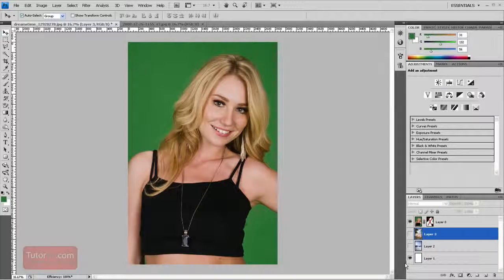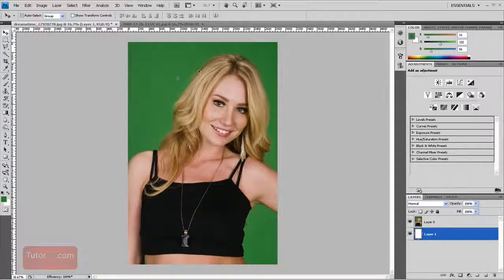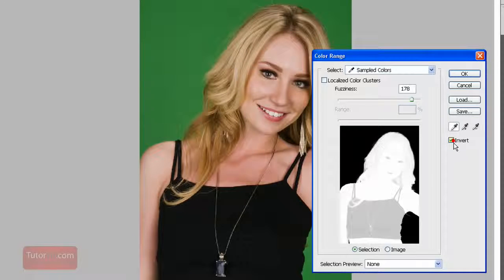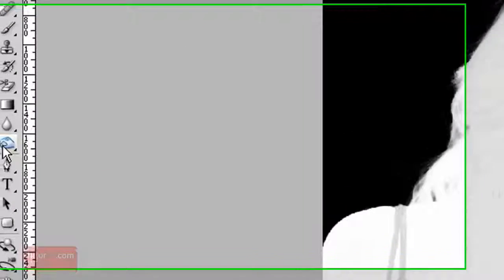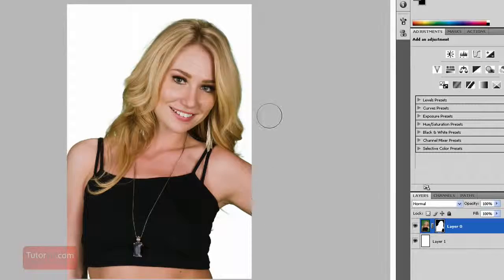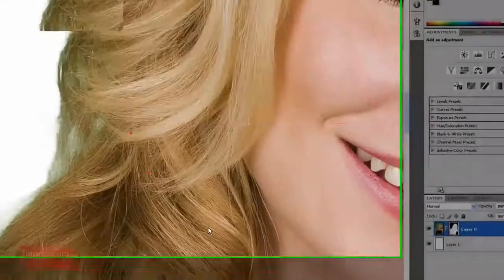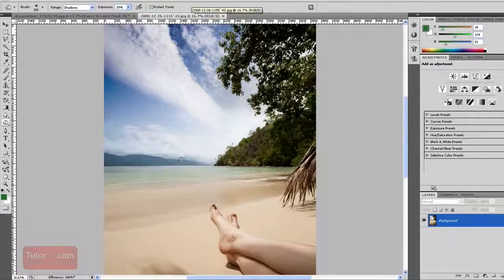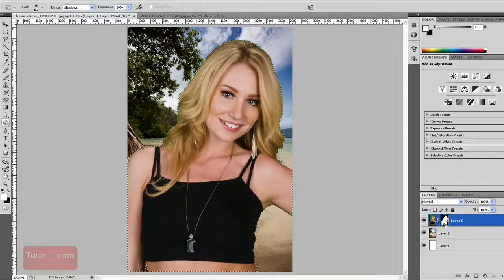Photoshop Tutorial Isolating with a Chroma Key Background In Depth Intermediate